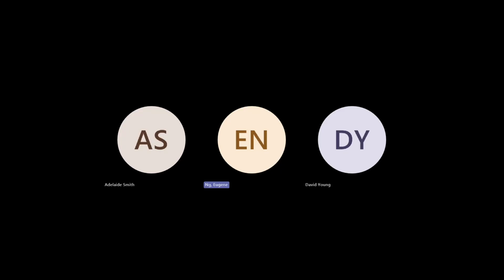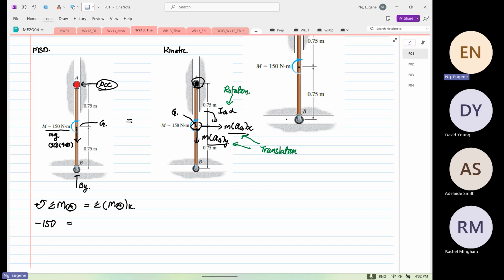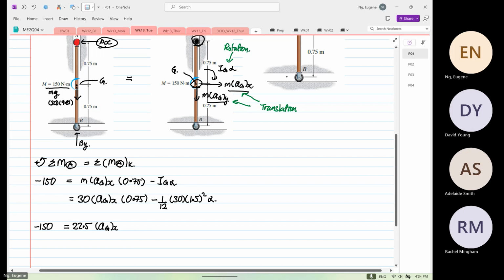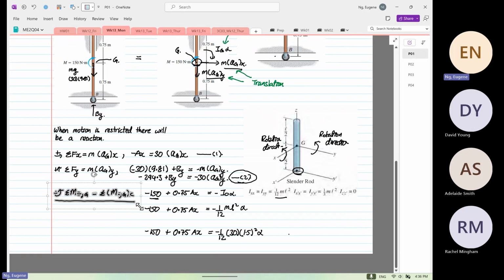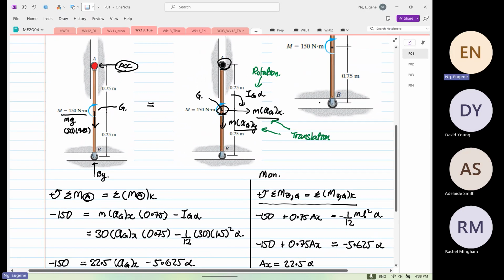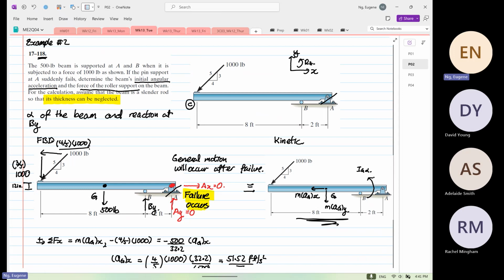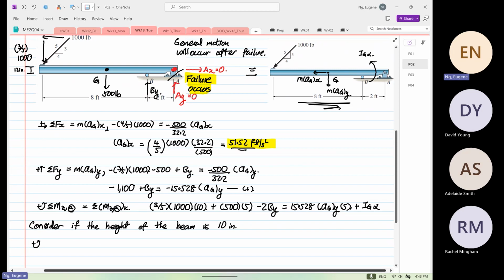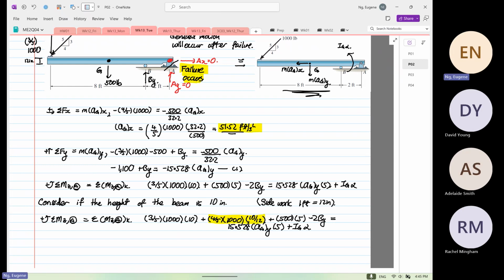Wk13 Tue P01